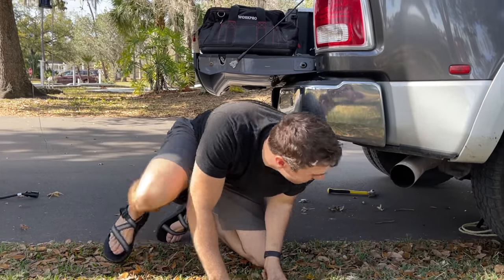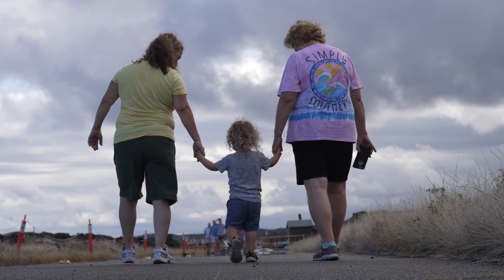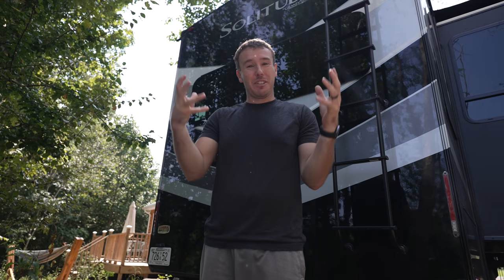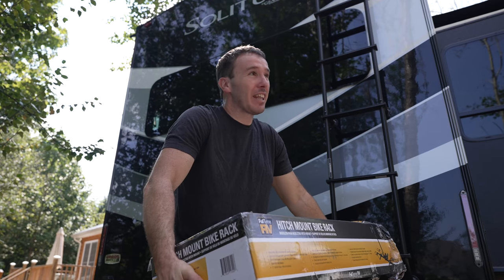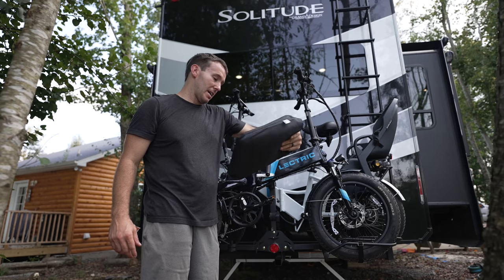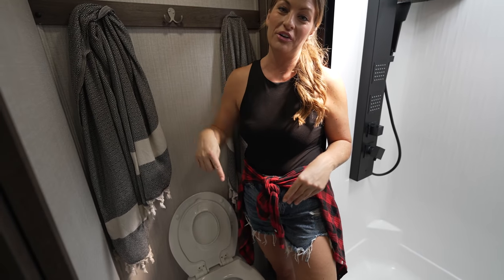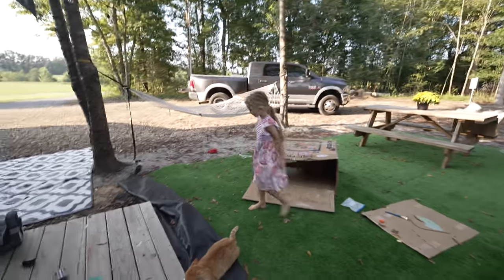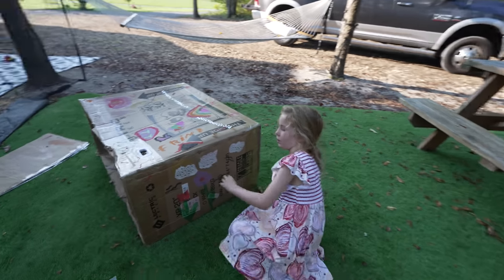5 DIY Upgrades That MIGHT Make RV Life Easier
In this week's vlog, we show you 5+ RV upgrades and modifications that we think make RV life with kids easier and that you can probably DIY in about an hour.

Bike Cover
Standing Desk Lifter
Gel Mousepad
Wall Pocket
Recommended Wall Magnet
Door Magnet
Toilet Seat
Turkish Towels

✩ W Carl
✩ Sheila D
✩ Sean N
✩ Karen & Pete
✩ ScaventureRV
✩ John S
✩ Bill & Jennifer
✩ Jackie C
✩ Kobe B
✩ Wanda M
✩ Dan S
✩ Gigi G
✩ Don M
✩ Jamie S
✩ Dianne L
✩ Bill & Kelly
✩ Mandy B
✩ Smore Lyfe
✩ Linda R
✩ Bryan & Heidi L
✩ Jeffrey E
✩ Texas Family Camping
✩ Missy Y
✩ Matt & Lisa
✩ Don H
✩ Lise J
✩ David & Brenda
✩ Jim & Ellen M
✩ Clive G
✩ Chad S
✩ Gary L
✩ Mary Lou N
✩ Harold M
✩ Drew S
✩ Dennis & LaGenna B
✩ Jacque R
✩ Matt F
✩ Wil K
✩ Gregorio D
✩ Patrick G
✩ Jess & Trav
✩ Dean & Carly
✩ Brad O
✩ William & Jillian
✩ Lisa M
✩ Brandon M
✩ Jarrett A
✩ Scott G
✩ Angela D
✩ Becca B
✩ Gert & Anne
✩ Mike & Leanna
✩ Wally P
✩ Rick & Georgette
✩ Brian S
✩ Tony P
✩ Amber B
✩ Helen D
✩ Heather Y
✩ Tenya T
✩ Charlie
✩ Scott
✩ Doing It Together
✩ Kathy J
✩ P, B, & J
✩ Spencer W
✩ Elizabeth H
✩ Will K
✩ Kevin & Farrah
✩ Bertrelle P
✩ Melanie & Carroll
✩ Paige N
✩ Make Music, Make Happiness
✩ Harold M
✩ Lex S
✩ Joe & Jennifer
✩ Aadam S
✩ Rebecca C
✩ John & Melissa
✩ JR & Amy
✩ Matthew J
✩ Curt M
✩ Tom & Doty
✩ Stan R
✩ Dewayne & Kirsten
✩ Susan F
✩ Dale & Angela
✩ Billy W
✩ Tor H
✩ Ron M
✩ Family Adventures TV
✩ Ryan K
✩ Chelsea S
✩ Paul O
✩ Nolan & Bekah
✩ Georgeana T
✩ EveryDay Family Adventure
✩ John & Debbie
✩ Pamela D
✩ Erin J
✩ Migratory Moose
✩ Dean & Deb
✩ Gary & Diane
✩ Cale Y
✩ Scott B
✩ Brittany & Rick
✩ Miriam C